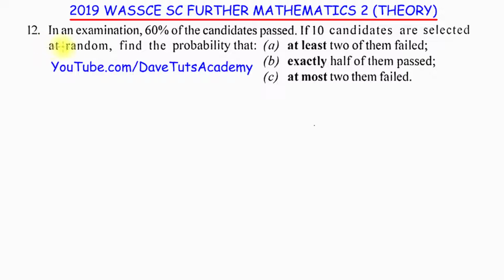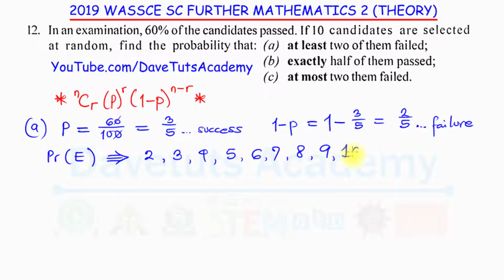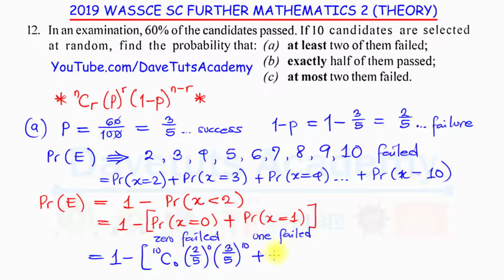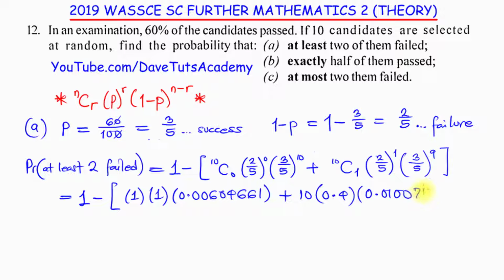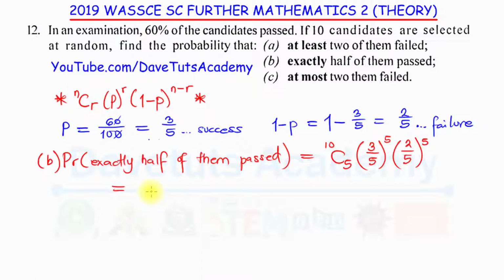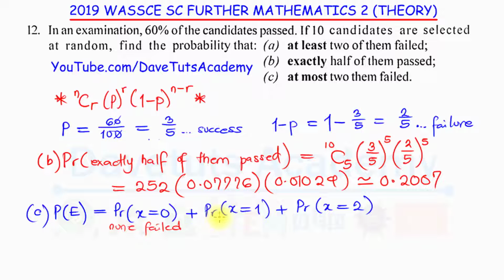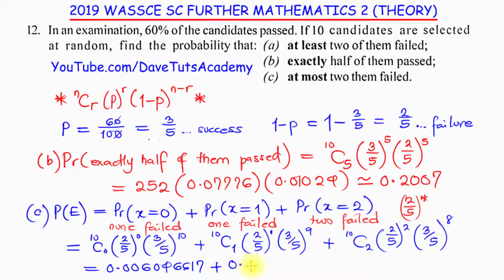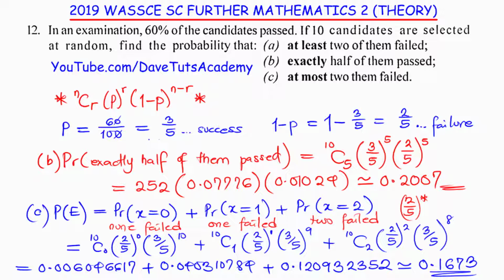Binomial Probability - 2019 WAEC FURTHER MATHS PQ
This video features a solved question on Binomial Probability from the 2019 WAEC WASSCE Further Mathematics Exam. The highlight includes:
1. Understanding the concept of Binomial Probability
2. Using Combination in evaluating probability of a binomial occurrence
3. Working intuitively to estimate the probability of an event